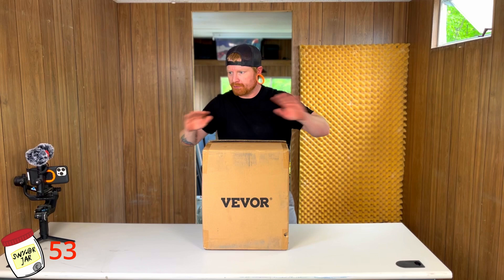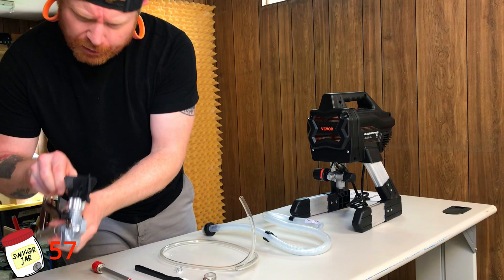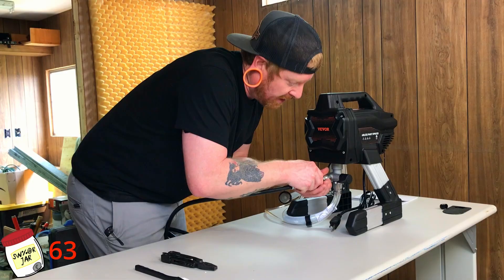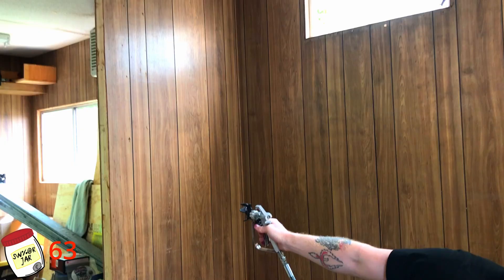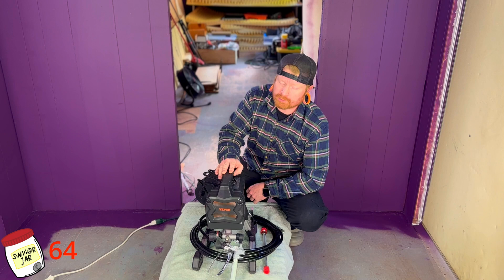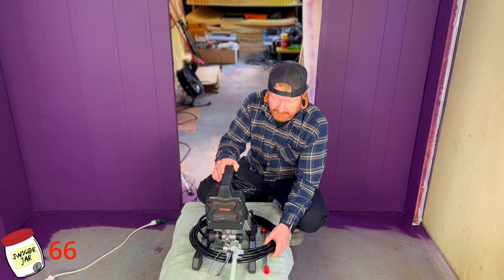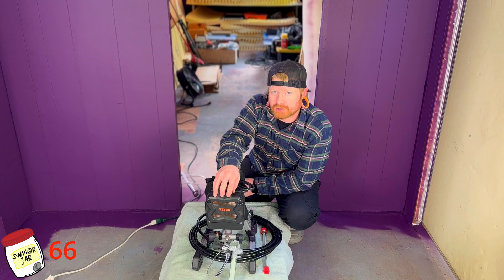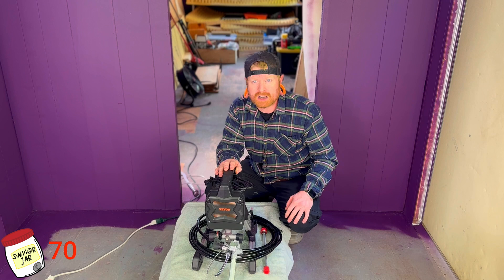Vevor X6 Airless Paint Sprayer tutorial, demonstration, and review!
Hey B!†çhes! The time has come for paint! I needed to get the inside of the trailer painted and I wanted to do it thew easy way! So an airless sprayer was called for. Im not a fan of painting by hand. So. hopped on to the Amazon's and purchased this Vevor brand X6 Airless Paint Sprayer.

Ive had something similar to this in the past but it was the expensive version from Lowes I think. Probably paid $500 or more for that one and this Vevor only cost me $149.99 shipped. Let me tell you, this thing works just as good as the expensive one. Honestly I think I still own the expensive one, but I think it is at my grandparents place back in Oregon. That a little for to just go get it. This little machine compressed me. All of the components look quality. The body of the machine is plastic but strong. I have heard mixed things about everything Vevor.

Enjoy todays video! There wasn't supposed to be one this week as I was supposed to be on Vacation. But plans changed and you guys get an extra.